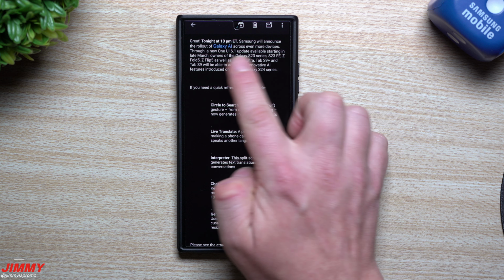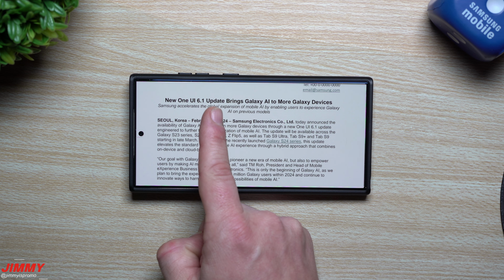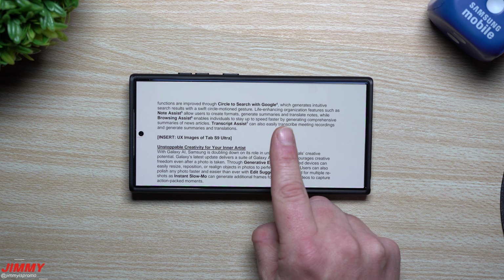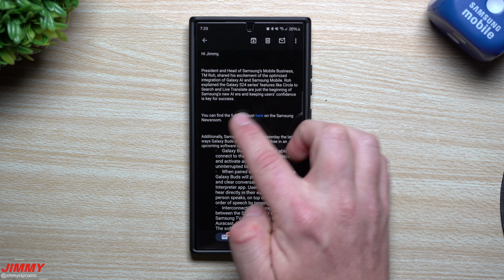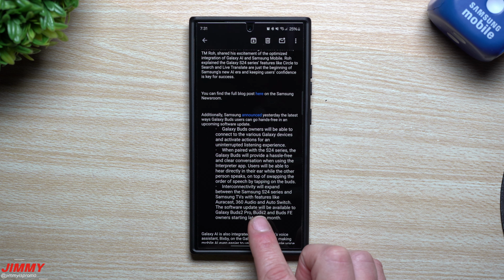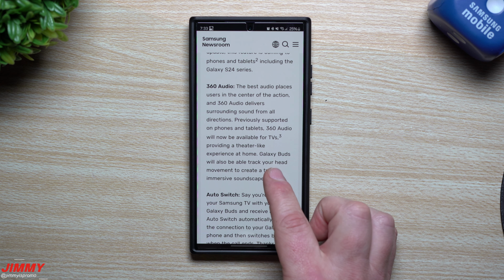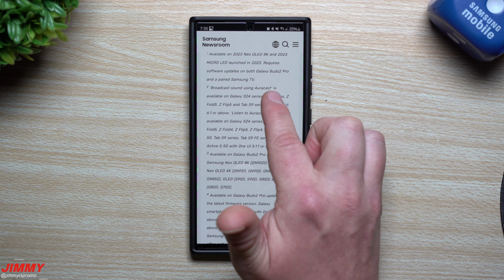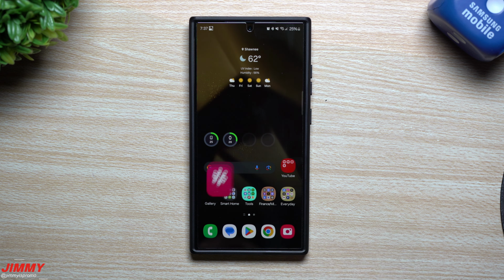Just Announced! One UI 6.1 with Galaxy AI to More Devices! Which Devices & When. Plus, Much More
Welcome to the home of the best How-to guides for your Samsung Galaxy needs. In today's video, we take a look at what all is coming during February and March. Update for Galaxy S24 Devices in the coming days. Update to Galaxy Buds Devices during February and One UI 6.1 update to many more devices at the end of March.

Case & Tempered Glass in Video:
Tauri MagSafe/Kickstand Case
Fortress Tempered Glass

Time Stamps:
0:00 Intro
1:26 One UI 6.1 Press Release Info
4:10 Galaxy Ring Details?
5:44 Galaxy Buds Big Update
9:04 Summary of all Updates Coming

Articles spoke about in video:
1. Samsung One UI 6.1 Update Article

3. Galaxy Buds Update Article

Charging Brick and Cable I love:
Anker 45W Charging Brick
Anker 45W Charging Cable